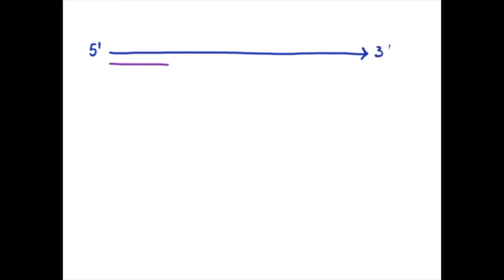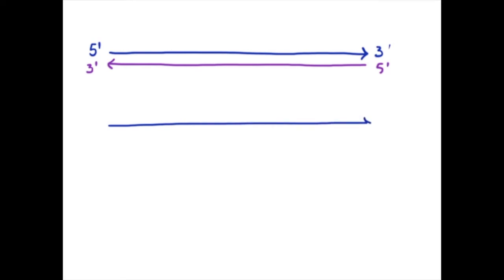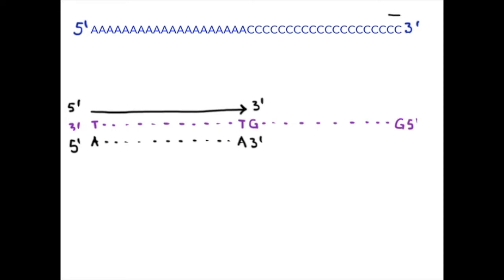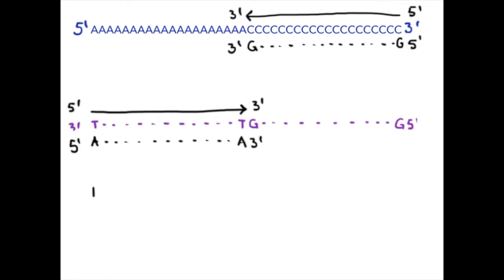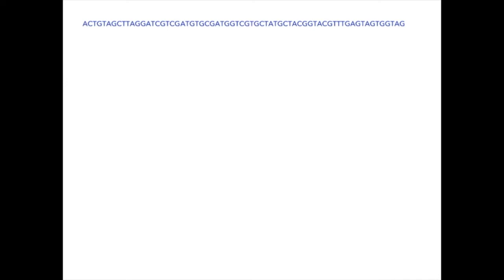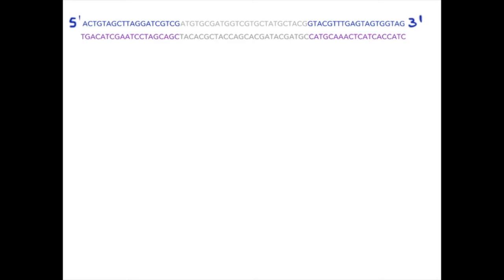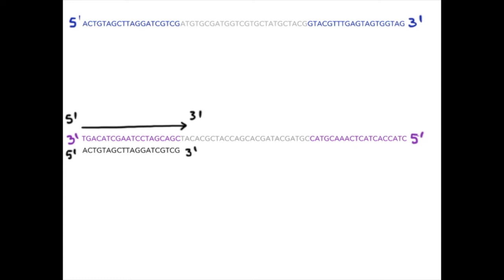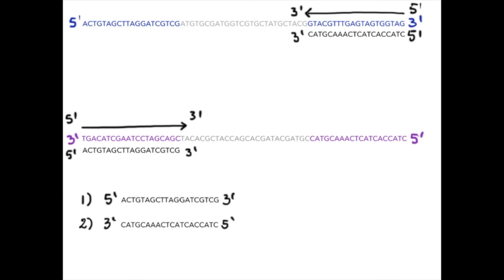How to design PCR primers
This video tutorial explains the basics of how to design primers for PCR.